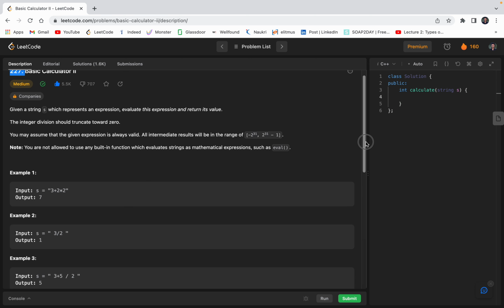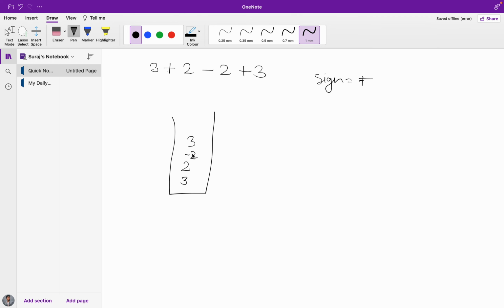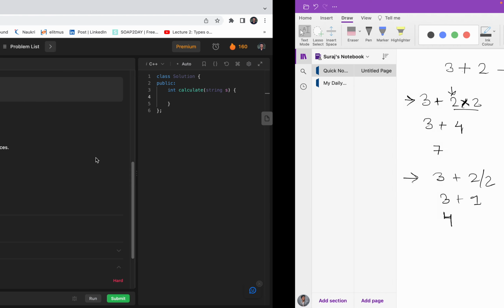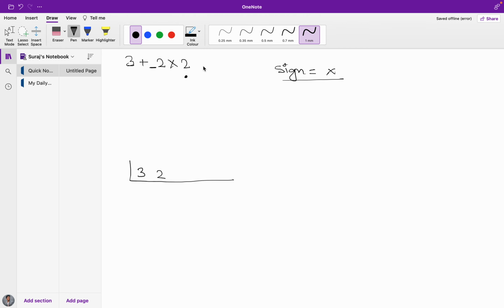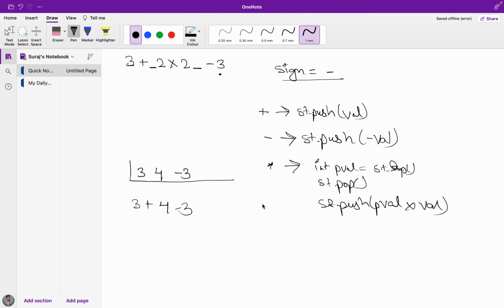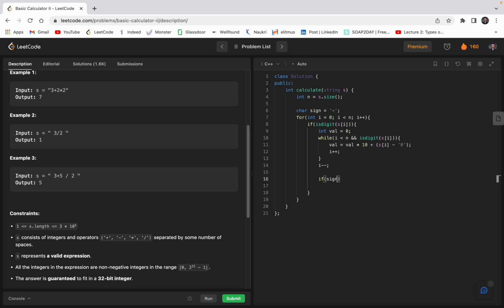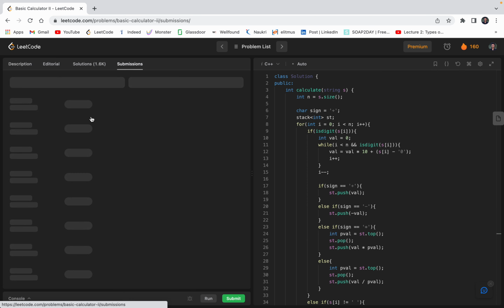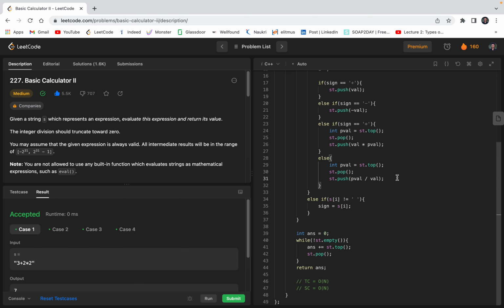Basic Calculator II